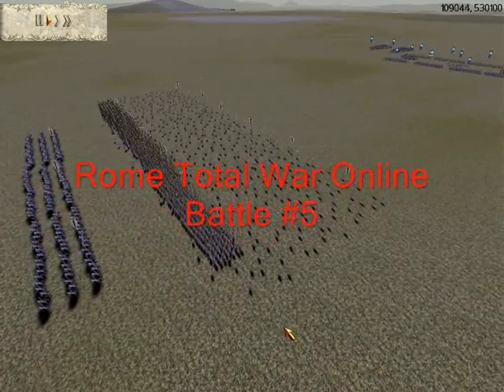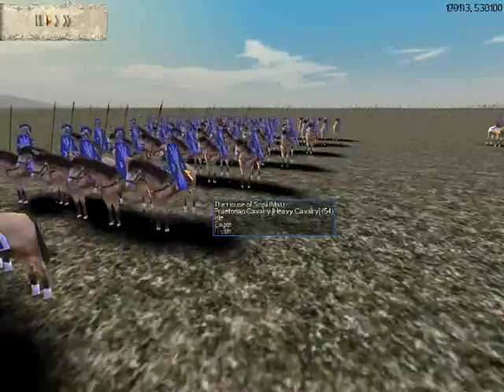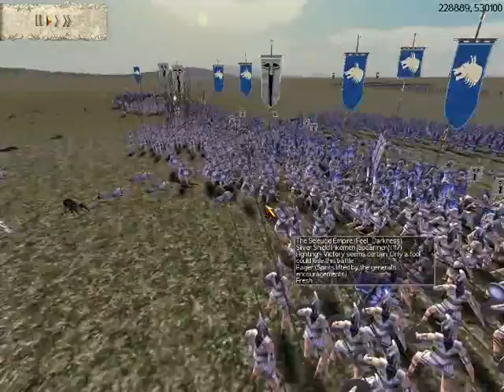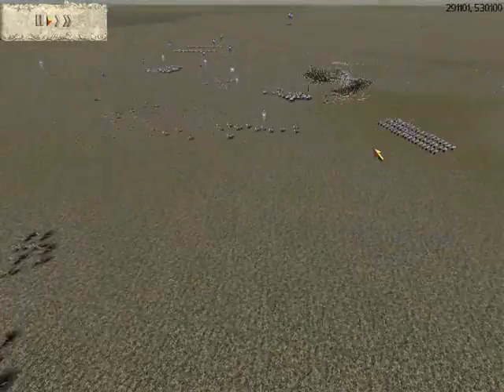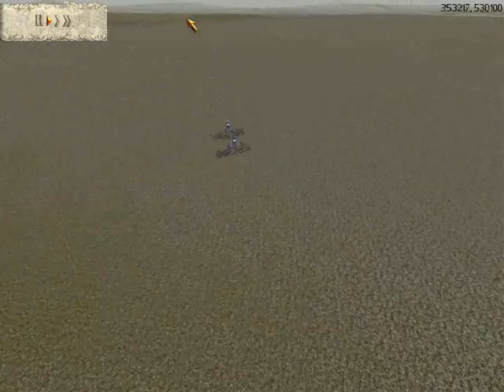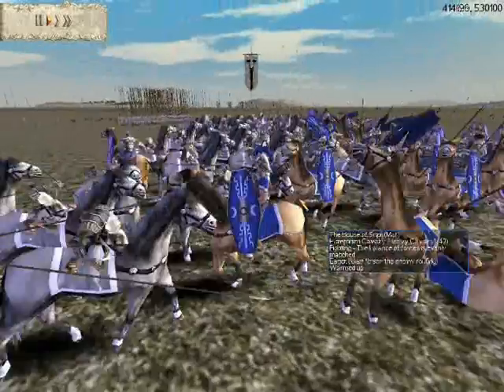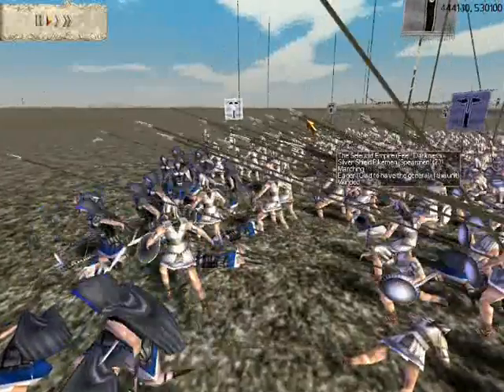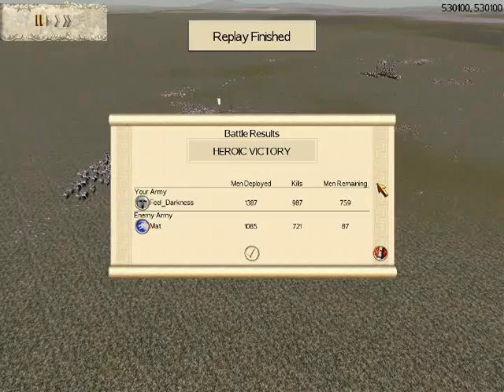Rome Total War Online Commentary Battle #5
I command the S. Empire.

My opponent, Mat, commands the Scipii Romans.